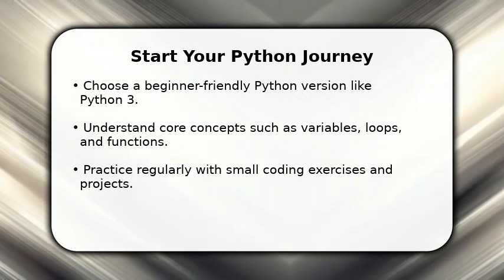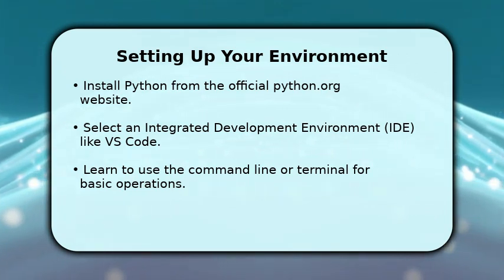How to Learn the Python Coding - Full Guide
Are you interested in learning the Python programming language? This video provides a comprehensive guide on how to get started with Python coding. From setting up your development environment to advanced topics such as object-oriented programming and data structures, we cover it all. Whether you're a beginner or an experienced programmer looking to improve your skills, this video is perfect for you.

python coding, learn python, python tutorial, programming language, coding guide, python development, python environment, object-oriented programming, data structures